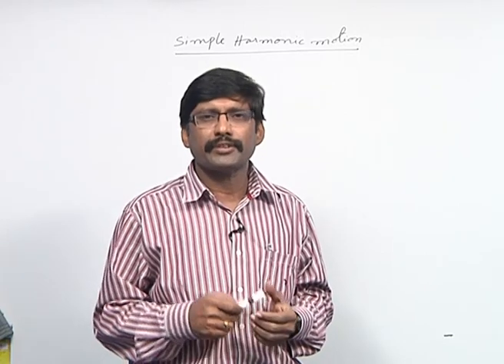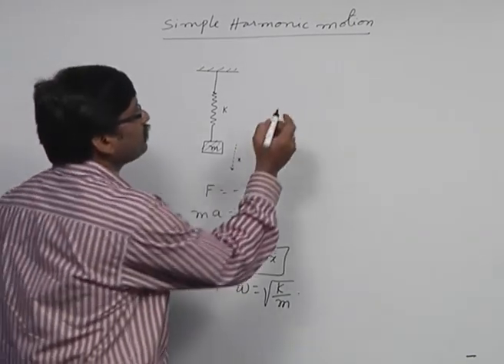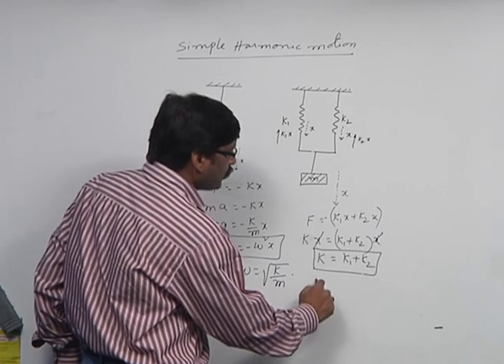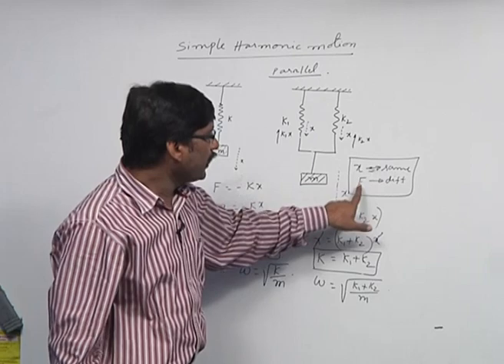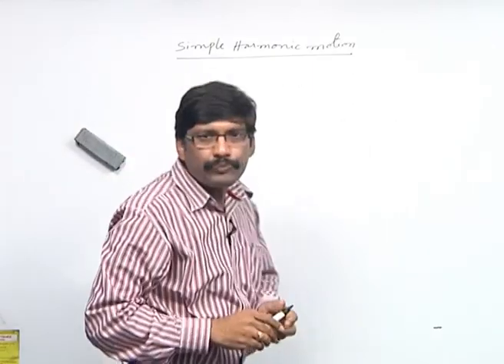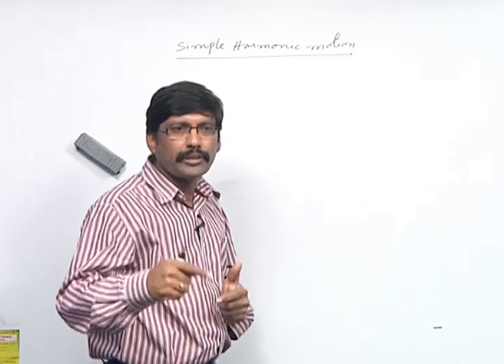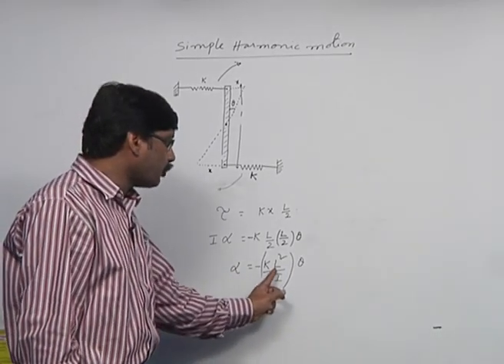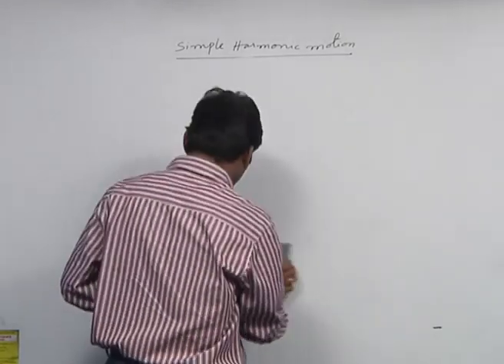PHYSICS SIMPLE HARMONIC MOTION CONTINUATION PART 01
This lecture video primarily deals with Simple Harmonic Motion Part 1 which is enclosed with Physics

 # Rankers Learning  # Simple Harmonic Motion #  Physics